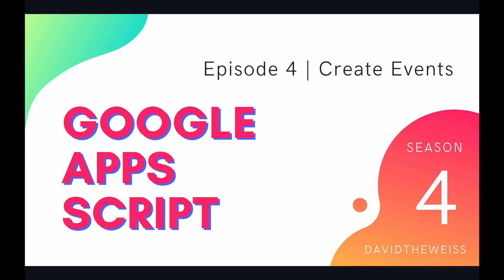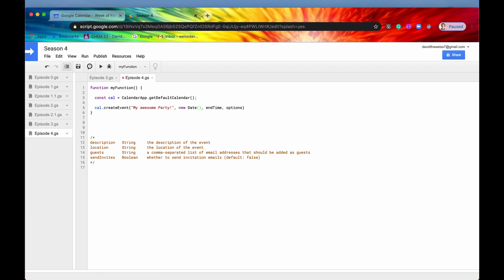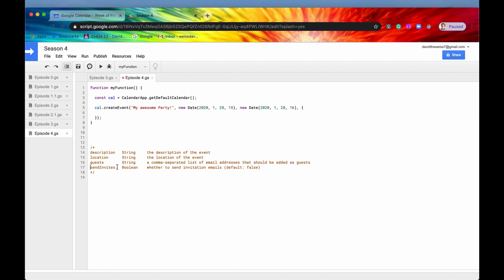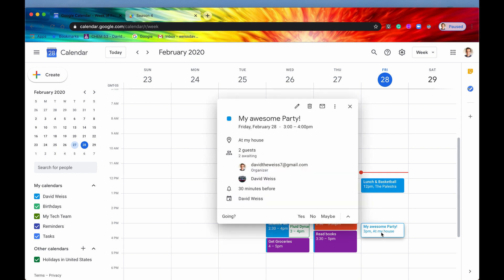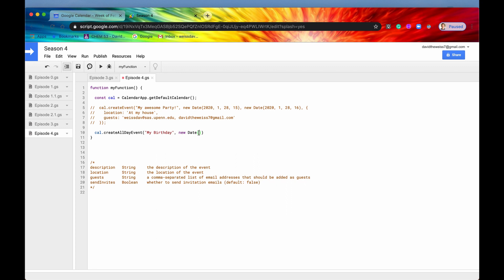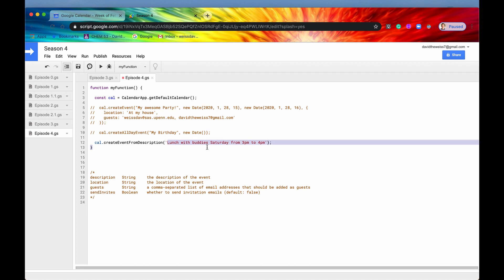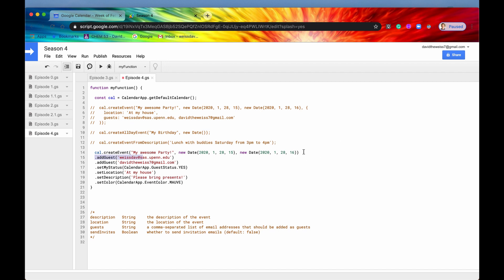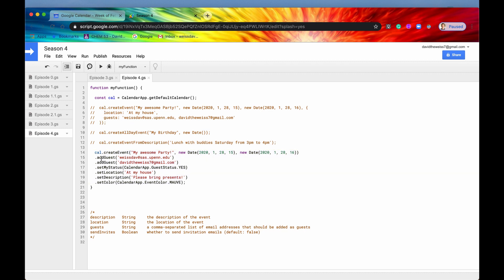Create Events - Episode 4.4 | Apps Script ~ Calendar Service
Hey Coders! Whether you'll have to mass import a Google Calendar with events from a database, or you're in need of automatically creating Calendar events based on some function that fired in your app, you'll need to know how to programmatically create those events. It's simple with Apps Script and the CalendarApp. Watch this video and learn how to code an event into being!